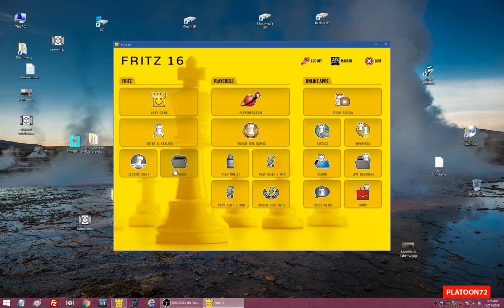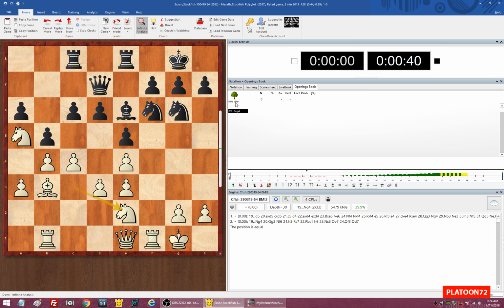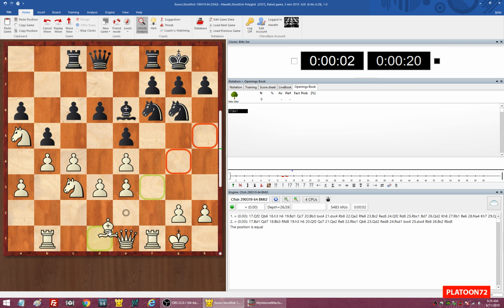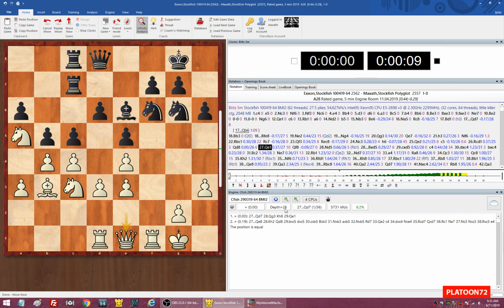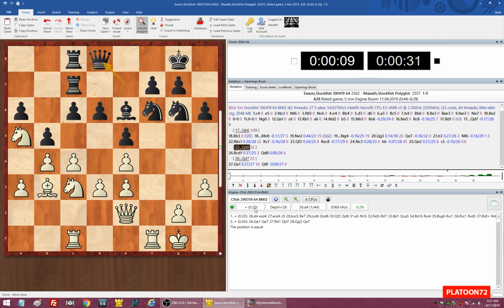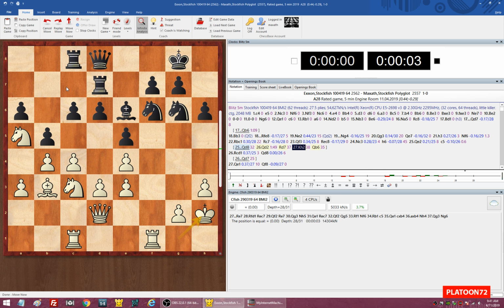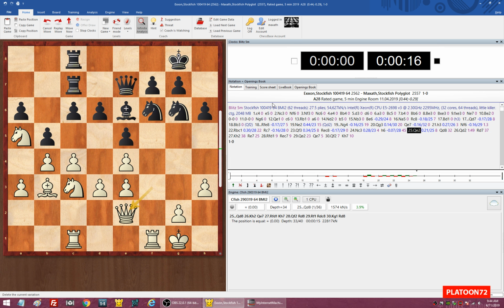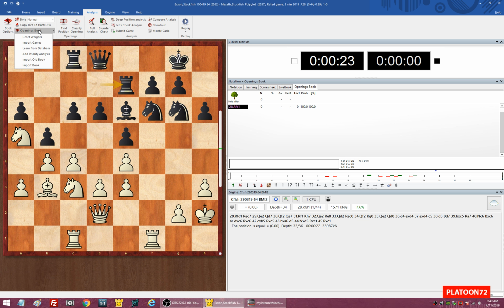How to modify your book on Fritz adding better moves.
Complete tutorial: how to modify your book on Chessbase Fritz adding better moves.